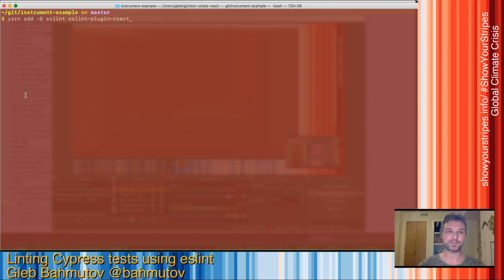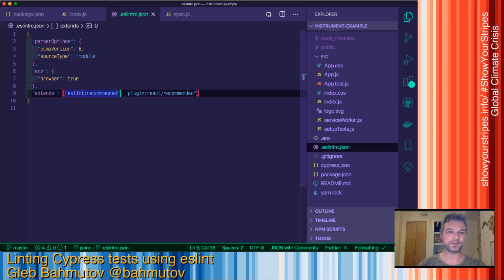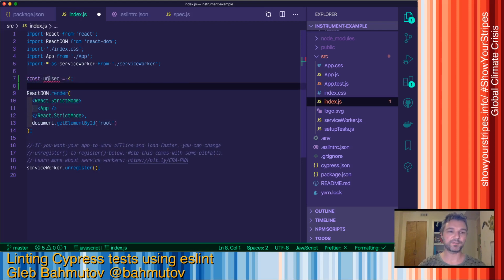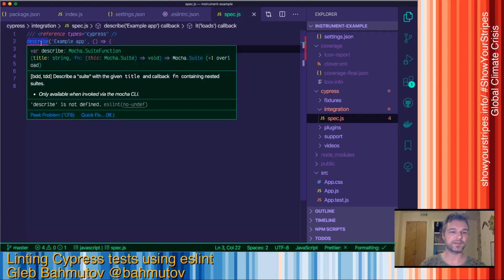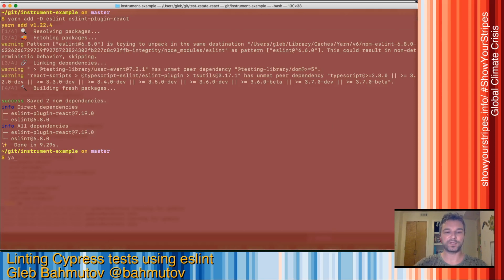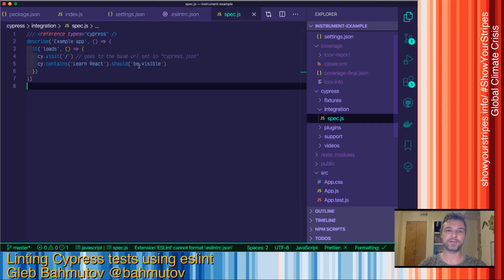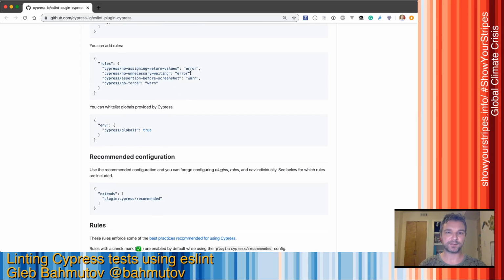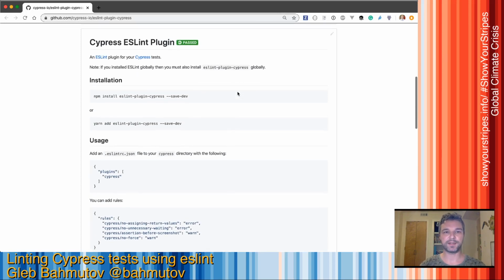Linting Cypress code using ESLint and eslint-plugin-cypress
Installing ESLint, linting React application and using to add settings for Cypress specs to pass the linter